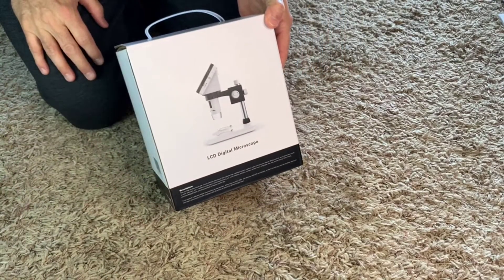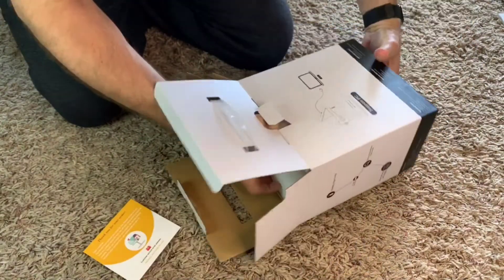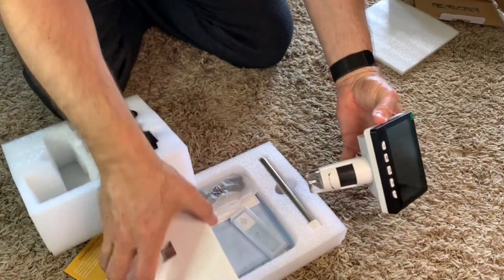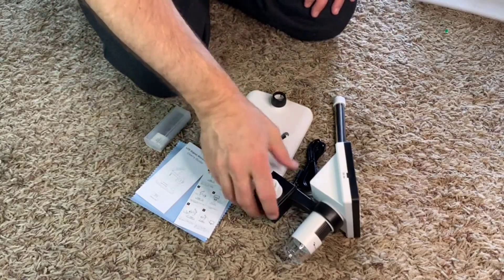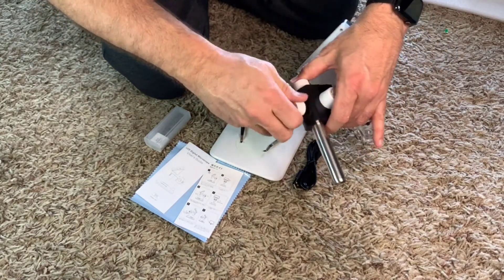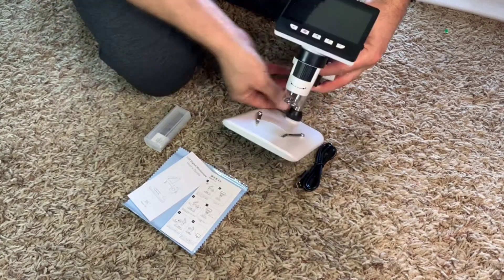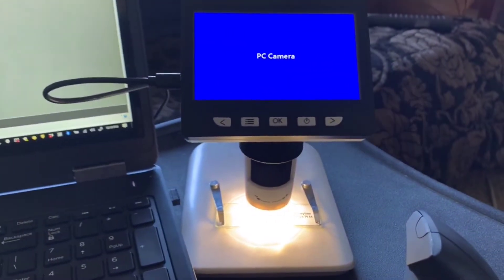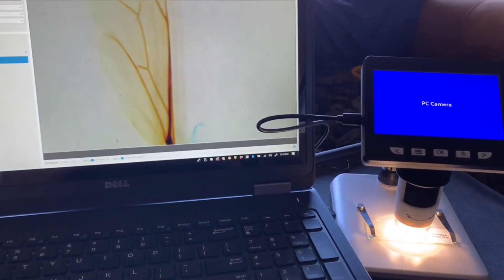LCD Digital Microscope, SKYBASIC 4 3 inch 50X 1000X Magnification Zoom HD 1080P Review